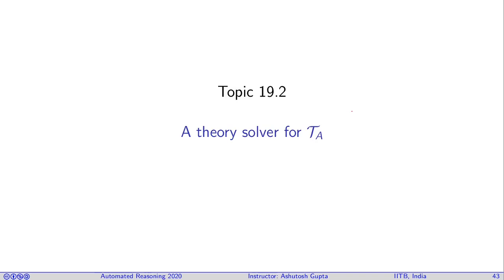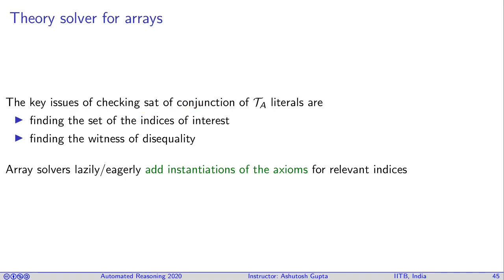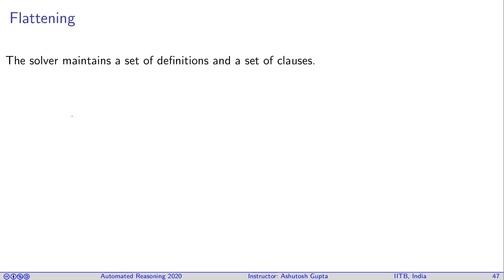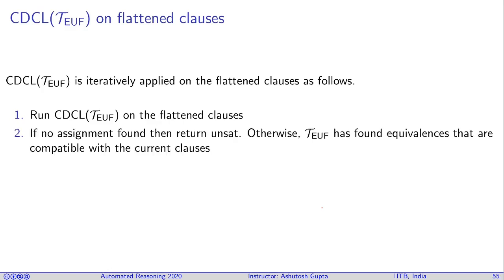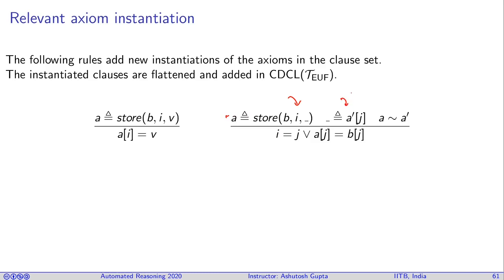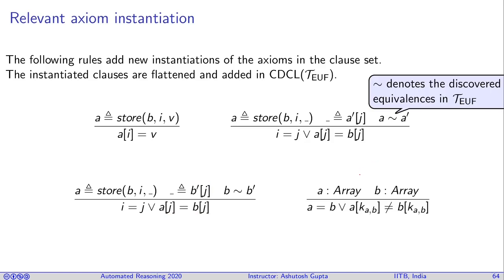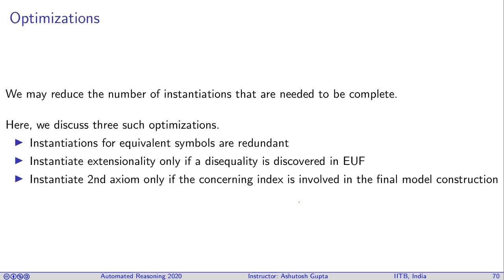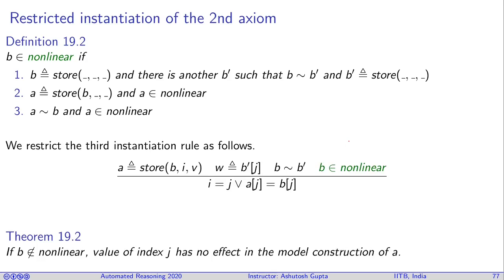Lecture 19-2 A theory solver for arrays